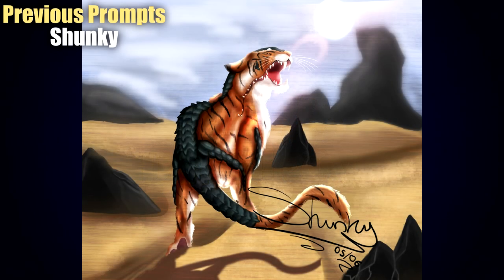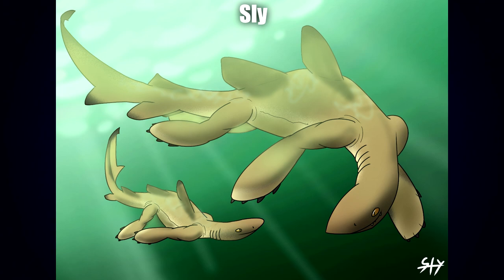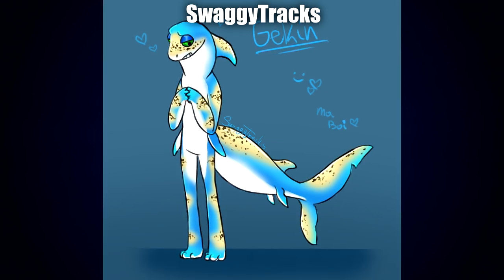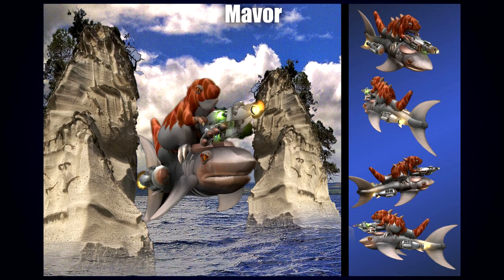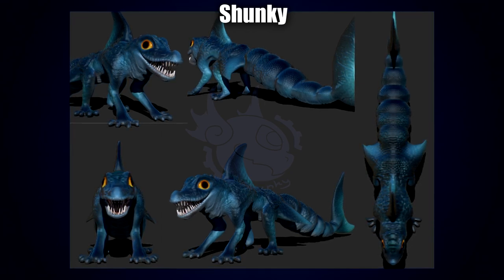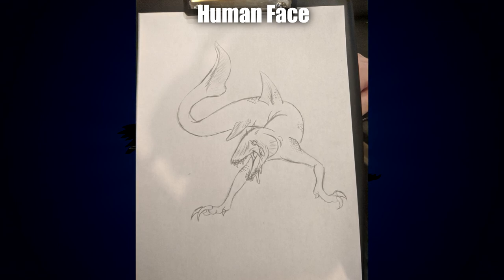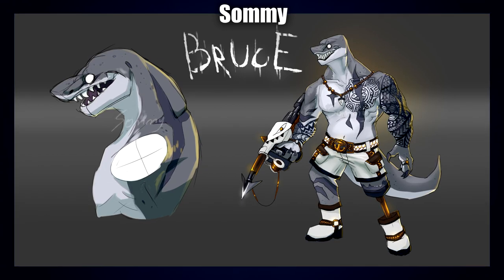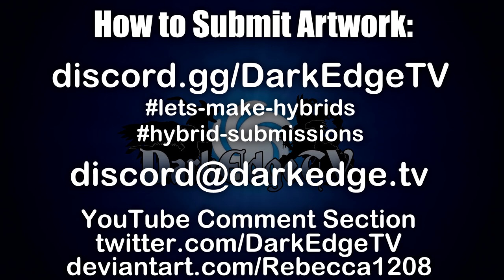Let's Make Hybrids - #9 Shark & Lizard PART 2/4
Here's the ninth of a creative series that you're all welcome to take part in! Quite simply, we're showing off our different interpretations of various hybrid ideas :D

Credit to Gugenheim for the thumbnail artwork! You can see the full version of their artwork within this video.

►► MUSIC & ARTWORK ◄◄